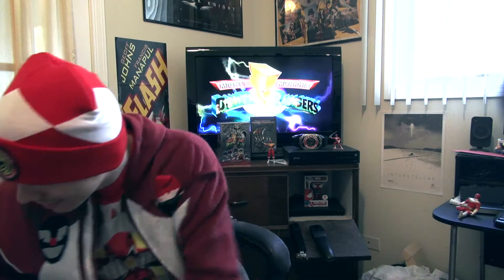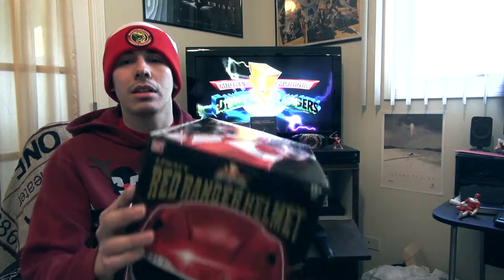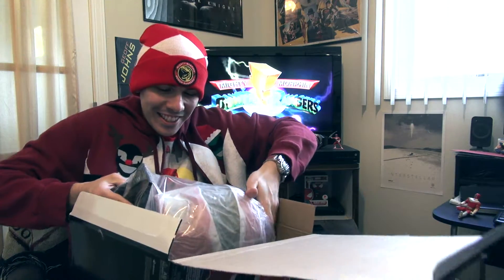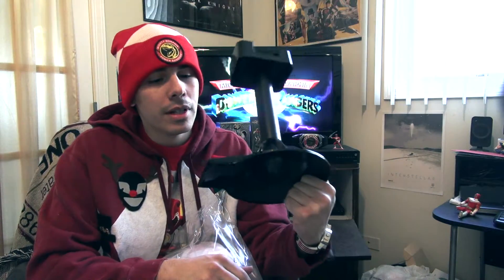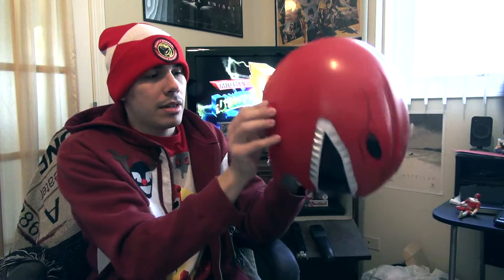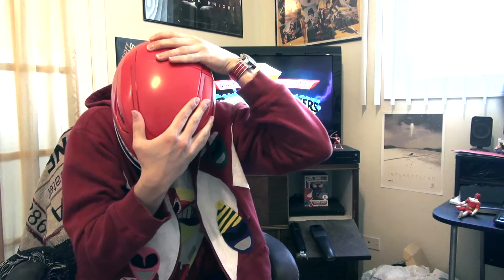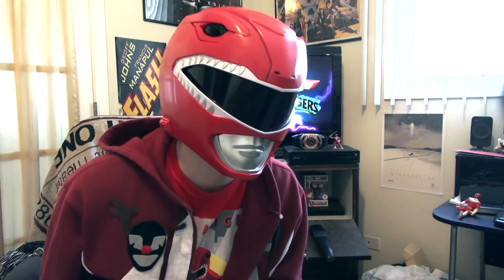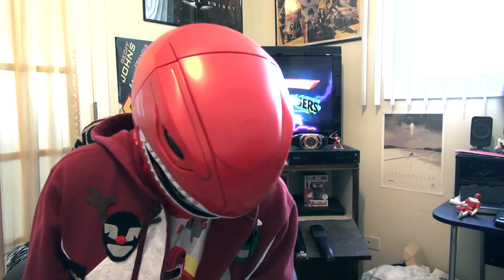Legacy Red Ranger Helmet Unboxing & Review (Mighty Morphin Power Rangers)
I unbox and review the MMPR Legacy Red Ranger Helmet! Do you have one/want one!
Apologies for the lighting in this video.